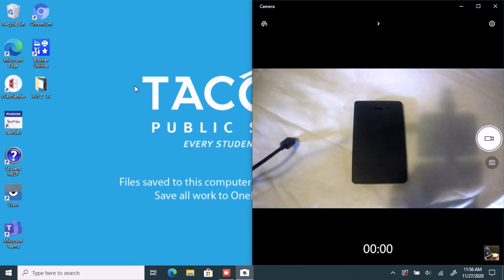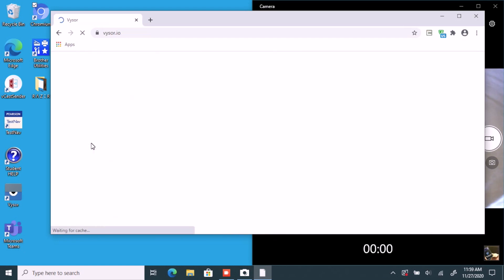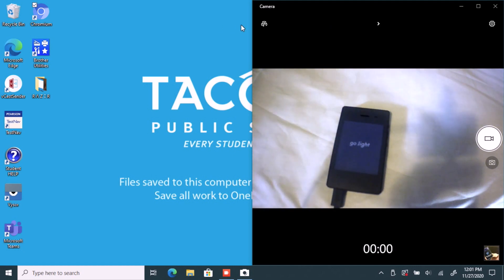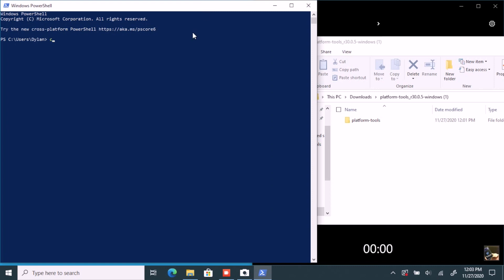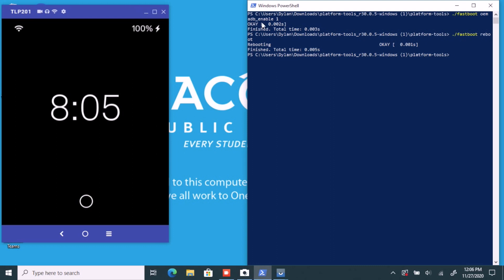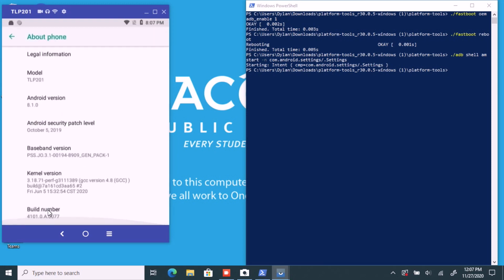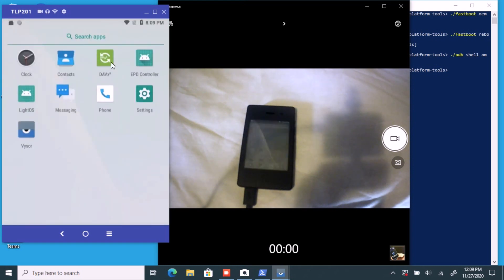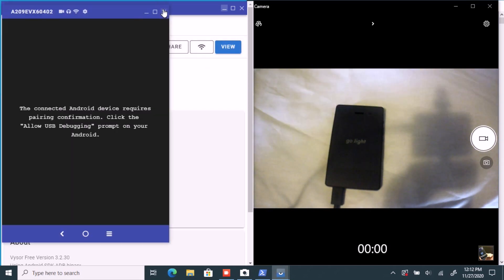(Light Phone 2) Android on Light Phone 2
Solution for the new firmware update (reboot to bootloader option is not in recovery menu):

Hold power and volume down until the phone buzzes. Then plug in your phone and open your adb/fastboot tools and type "fastboot flash aboot and drag the aboot.img to the window and hit enter. After it says that it was successful, type fastboot reboot. Now you can follow the video normally.

Here is how to access the android side of the Light Phone 2, Enjoy!
IMPORTANT! every time you go from accessing Light OS to android, you need to tap on the service menu on the developer options found at 12:24. This can be done with or without Vysor! If you don't do this, the keyboard and other popups will not work.

 IF YOU ARE HAVING TROUBLE WITH FASTBOOT (Bootloader Mode) AND YOU ARE ON WINDOWS DOWNLOAD THESE DRIVERS AND EXTRACT THEM TO YOUR DESKTOP AND WATCH THIS VIDEO:

 Special thanks to u/zeneval (He also acquired root btw, might want to go check that out.) and u/Raleigh_CA on reddit for making this information available to everyone!

Backup just in case you screw up. It is a full flash dump.
(called prog_emmc_firehose_8909.mbn)
Backup: